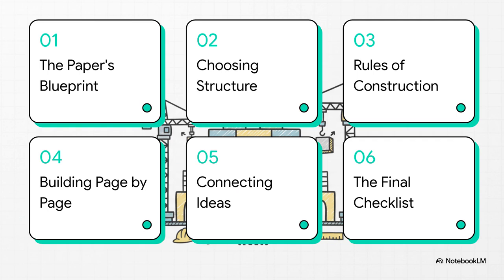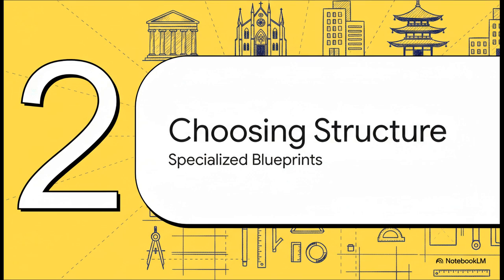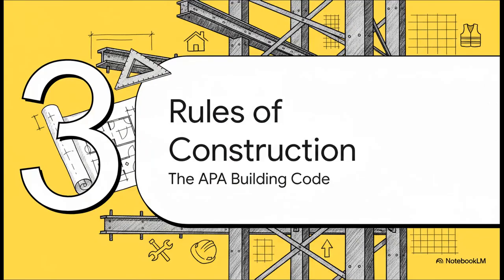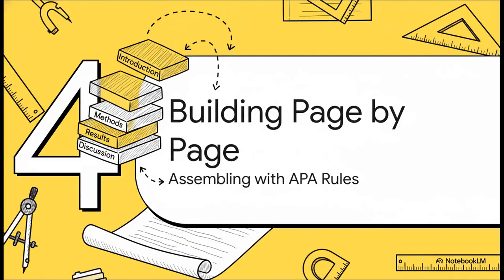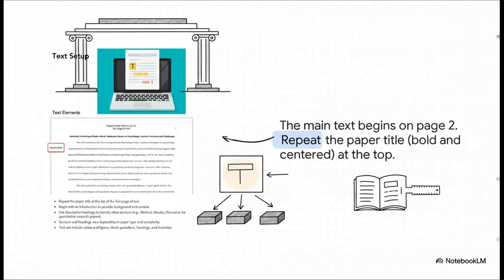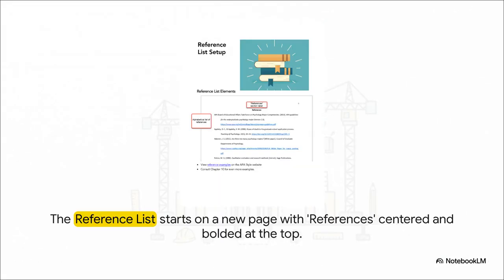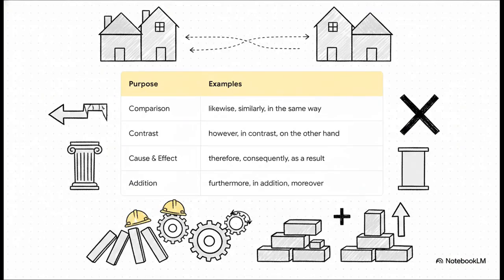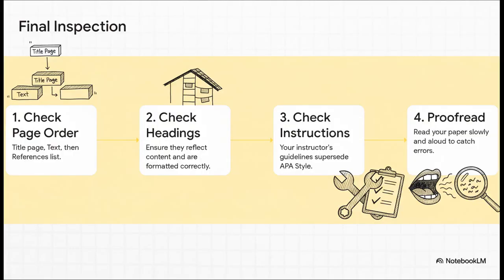Computer Architecture: How Computers Are Designed From the Inside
Explore how CPUs, memory systems, and hardware architecture shape computing performance.